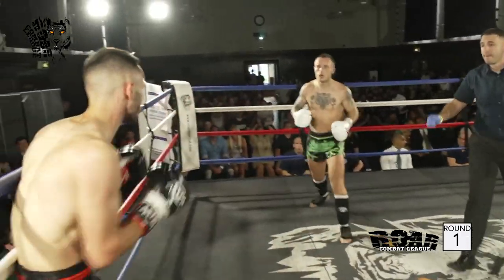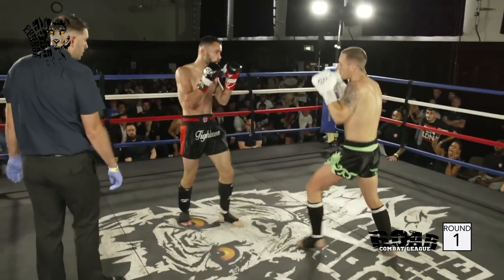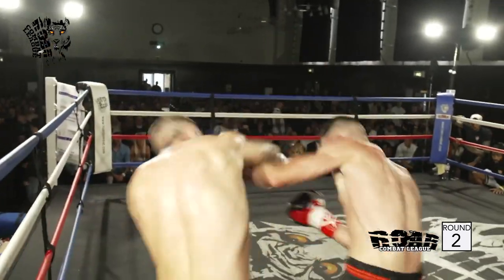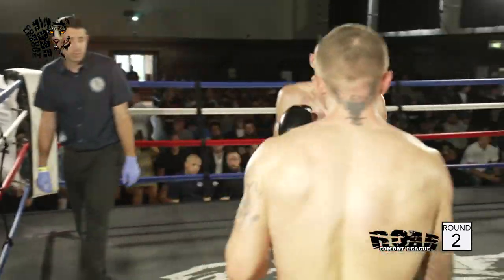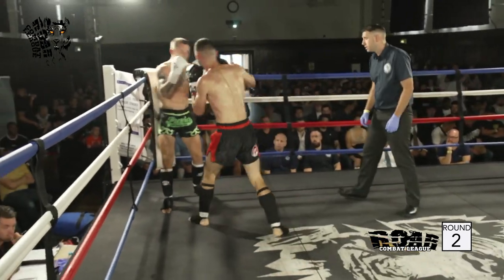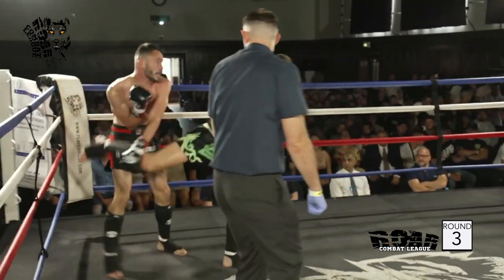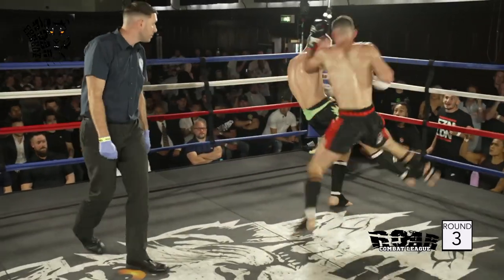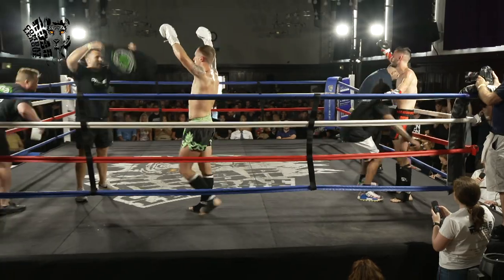Arek Wojnicz vs Taylor Sulivan Roar 19